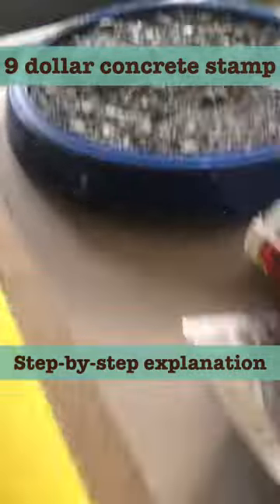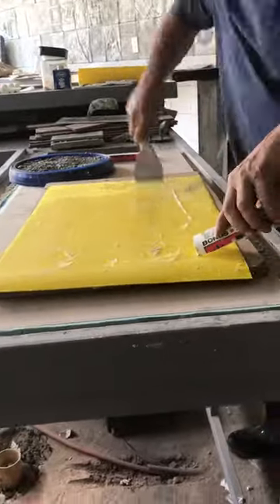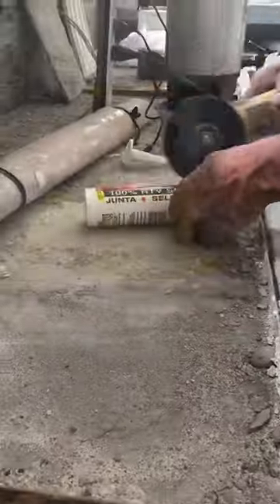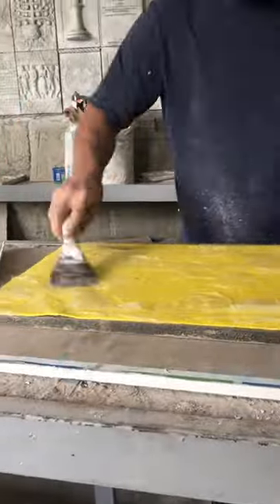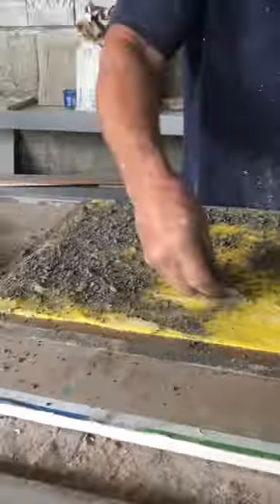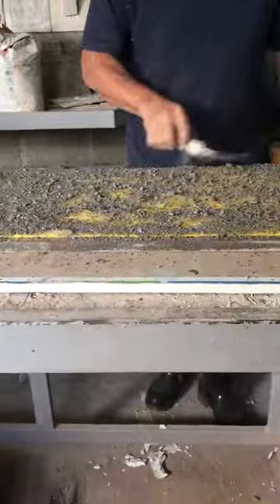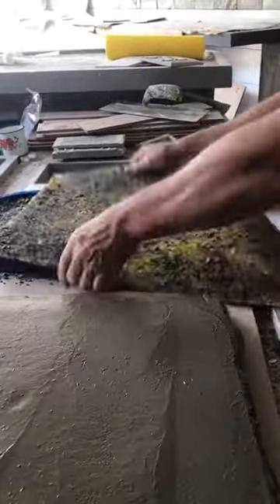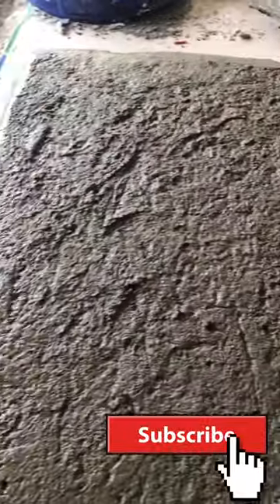How to make a nine dollar silicone cement stamp for vertical concrete or plaster!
A step-by-step detailed explanation of how to make a silicone stamp that you can use for years to come for under 9 dollars!